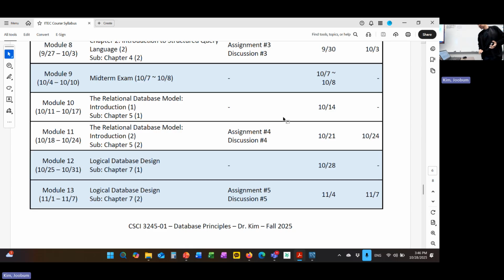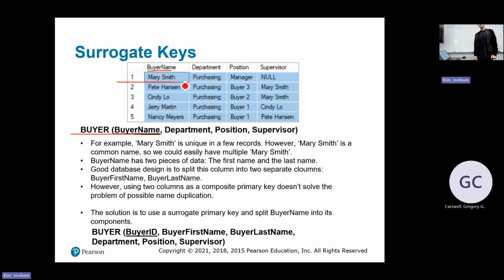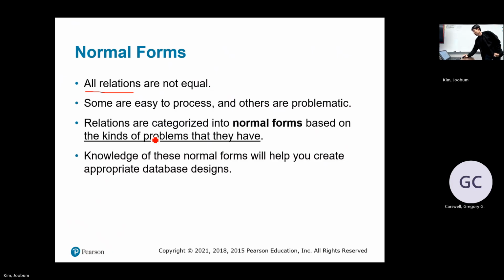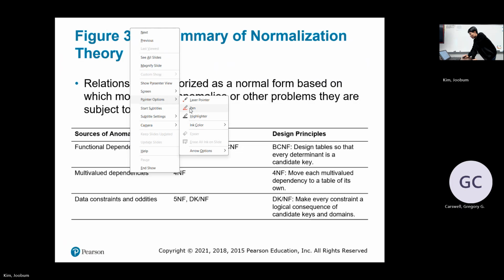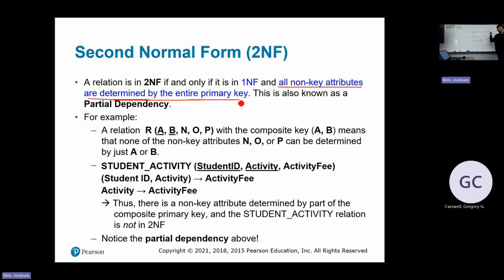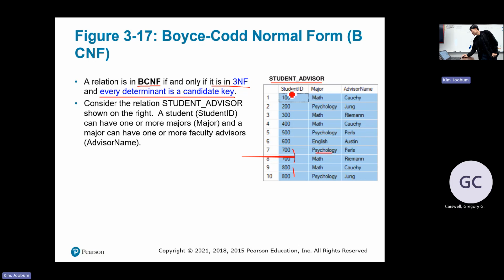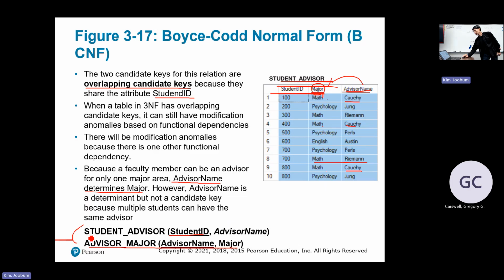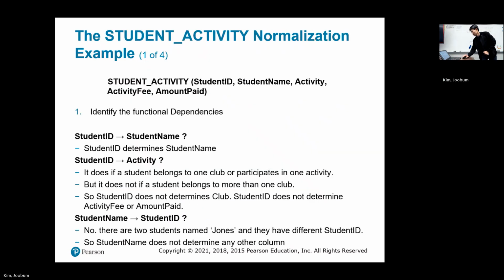20251028 - CSCI 3245 - Database Principles - Logical Database Design (1)